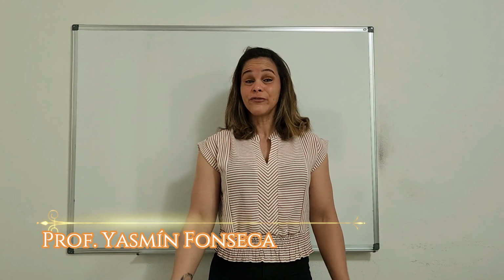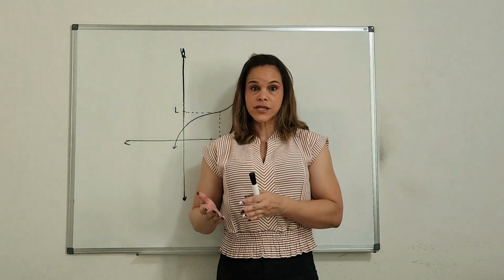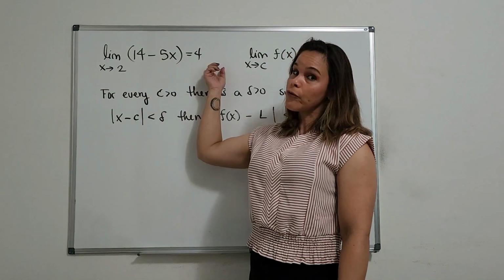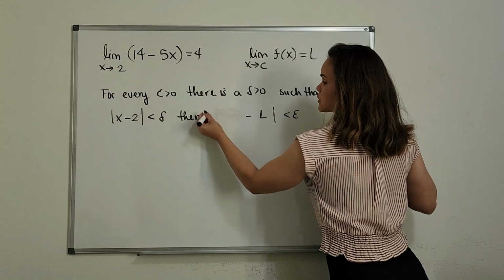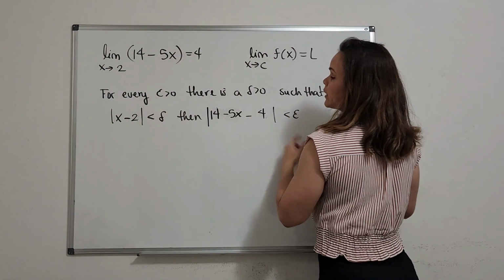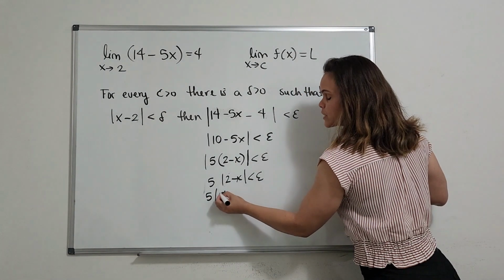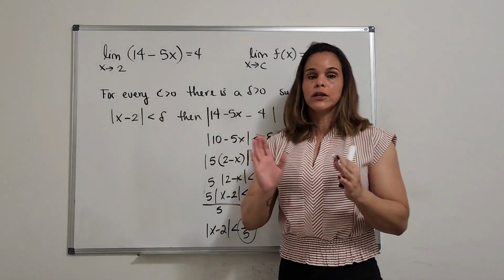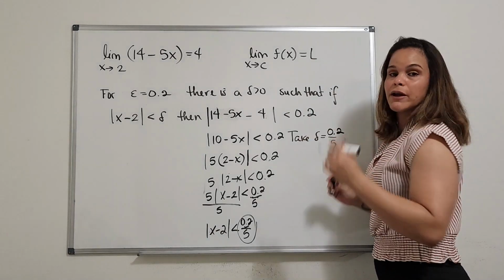Limit Epsilon Delta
Understanding the epsilon - delta definition of limit and how to find a delta given a epsilon.